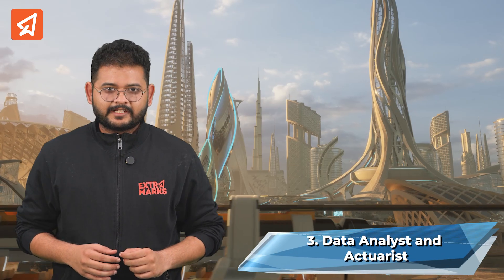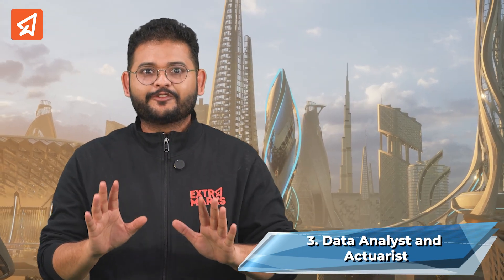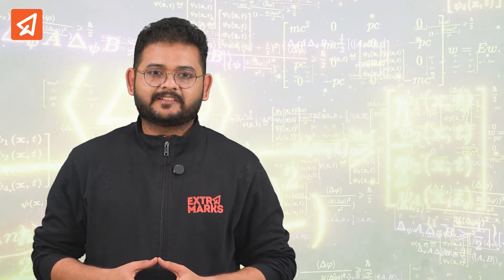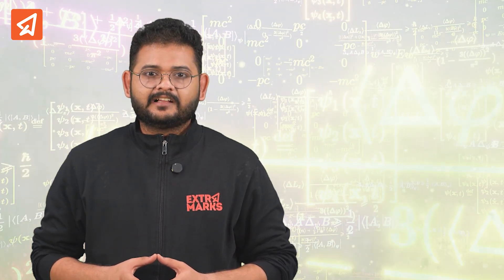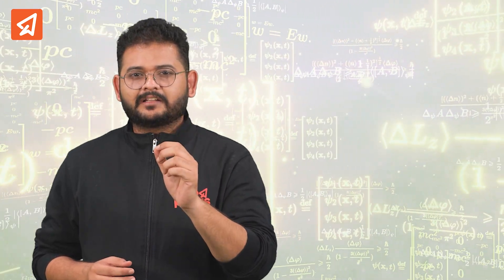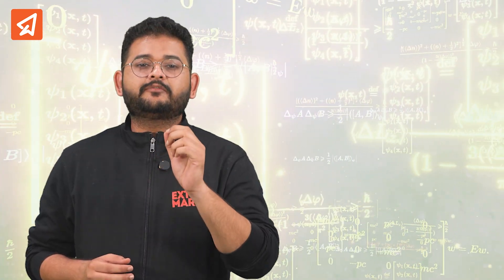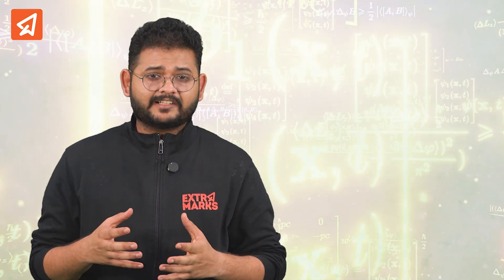Coolest Careers After Maths! | DLS, Cryptography & More for JEE/NEET 2026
Discover 3 mind-blowing ways mathematics is used in everyday life that you probably didn’t know! From the Duckworth-Lewis-Stern (DLS) method in cricket 🏏 to predicting the future as an actuary 📊 and cracking codes like in The Imitation Game 🔐, math is everywhere! Plus, explore exciting career paths like cryptography, actuarial science, and teaching. Perfect for Class 8, 9, & 10 students preparing for JEE and NEET.

3 Surprising Ways Maths Shapes Your World! 🌍 | DLS, Cryptography & More for JEE/NEET